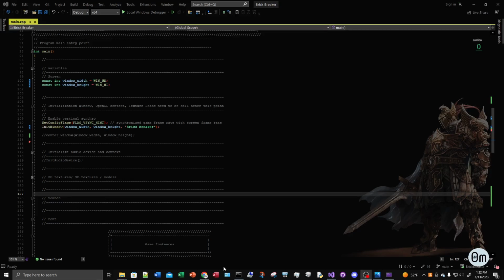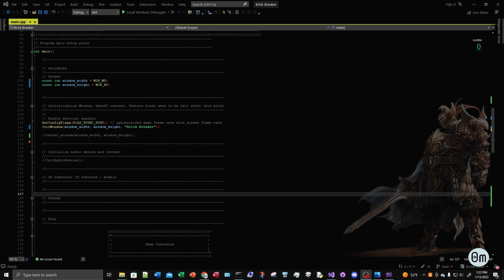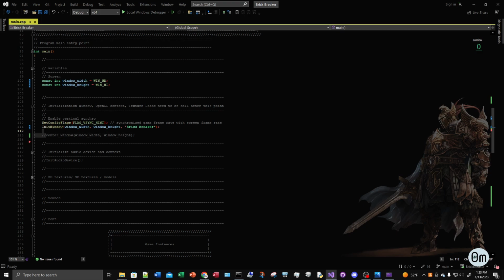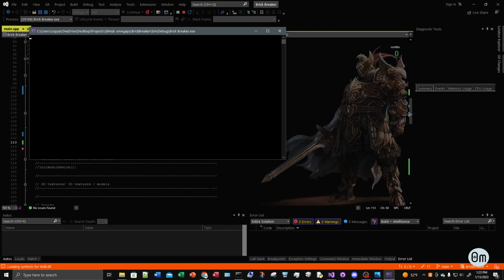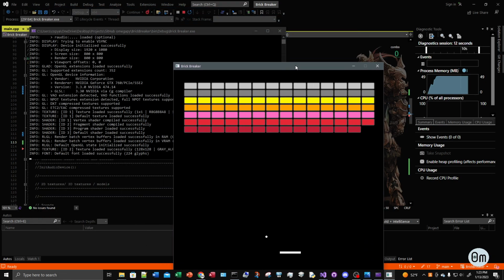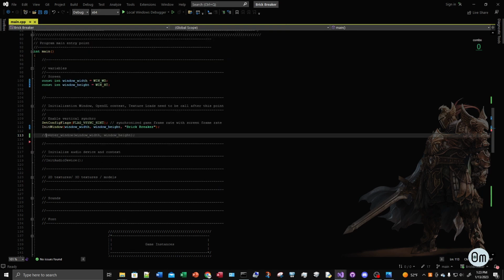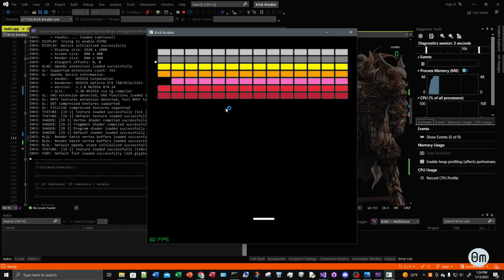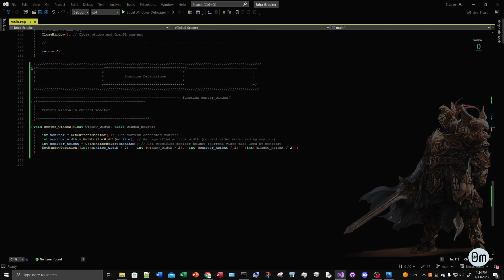How to center a window with raylib and c++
This video describes how the center a window with the raylib library and c++